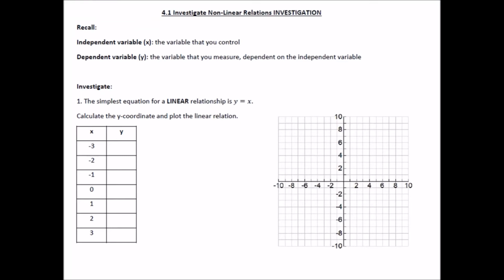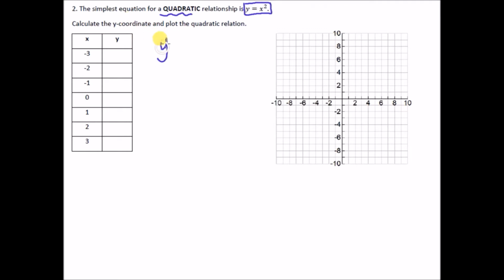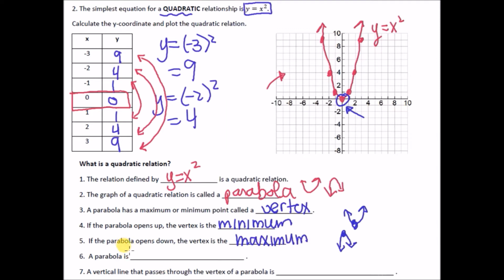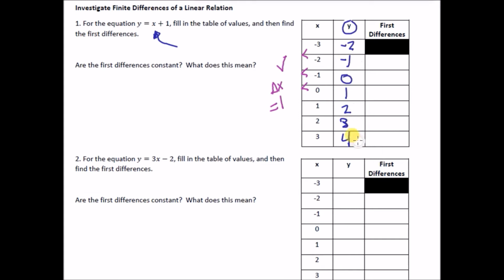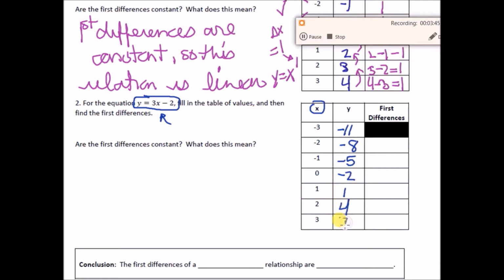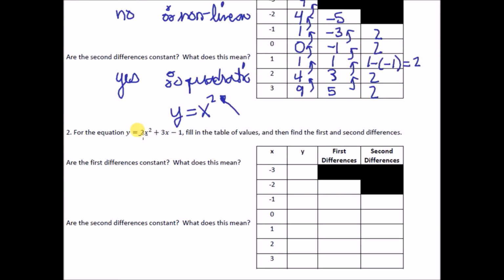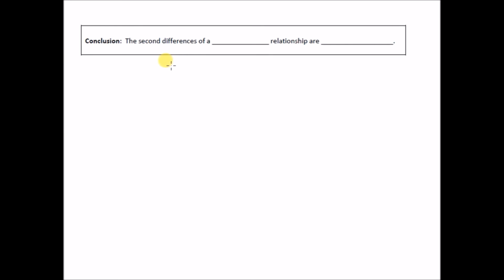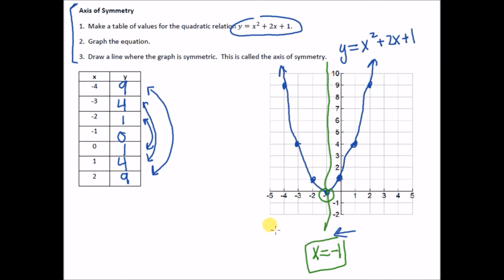MPM2D 4.1 Investigate Non-Linear Relations